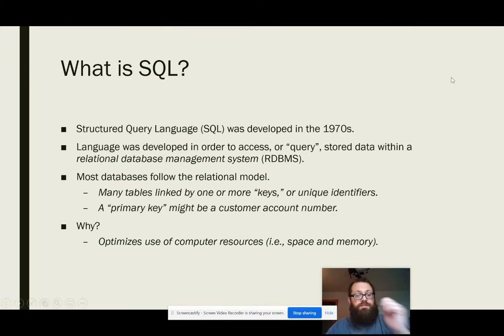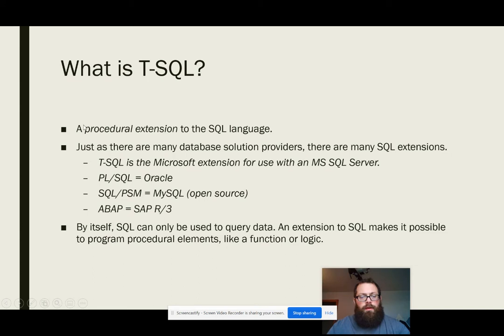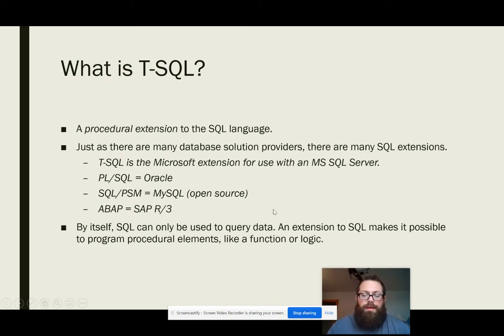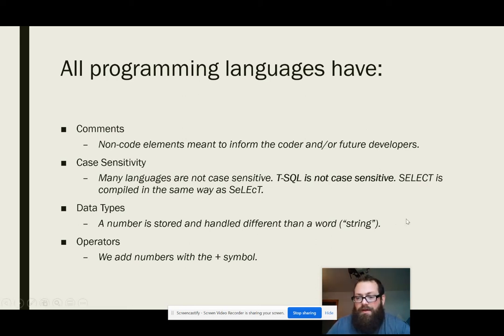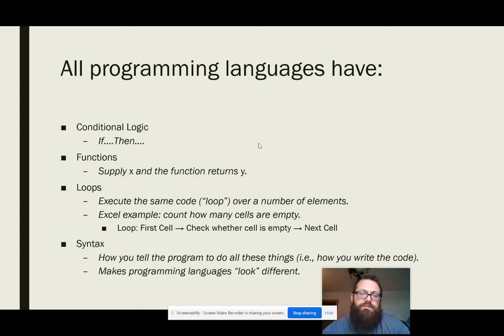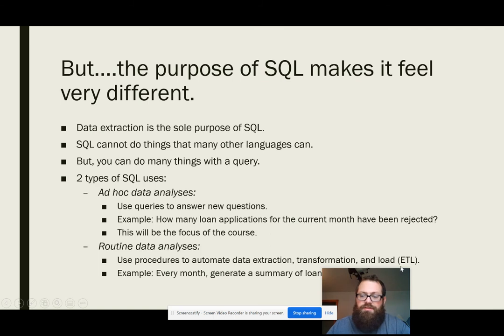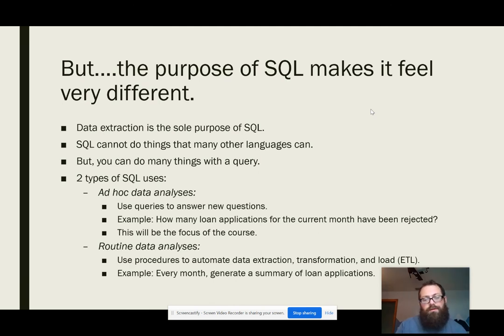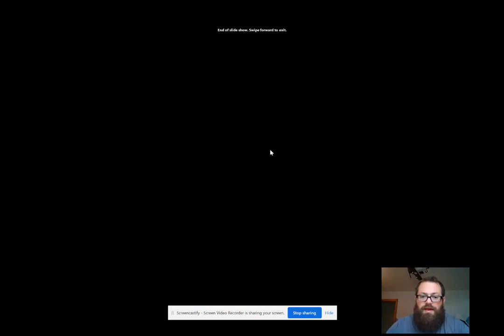Intro to T-SQL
A brief overview of the Structured Query Language (SQL), its purpose, and the Microsoft procedural extension, T-SQL.